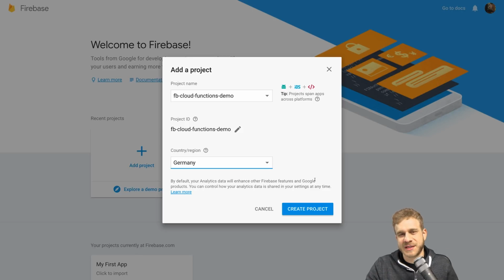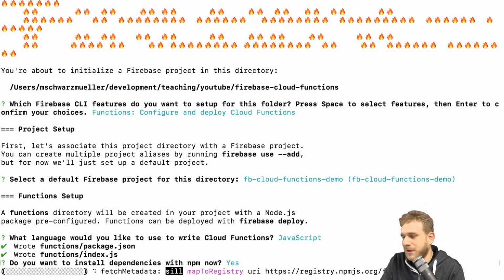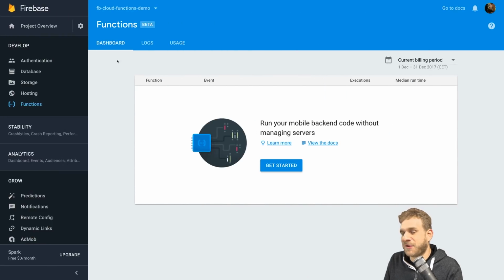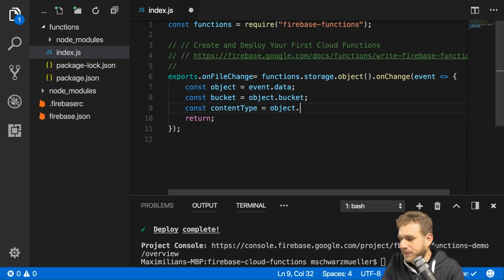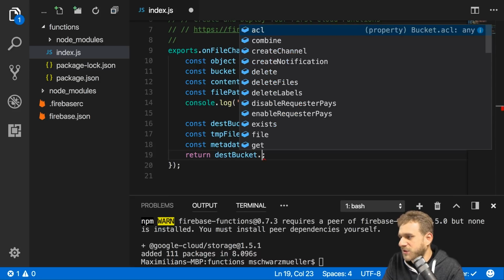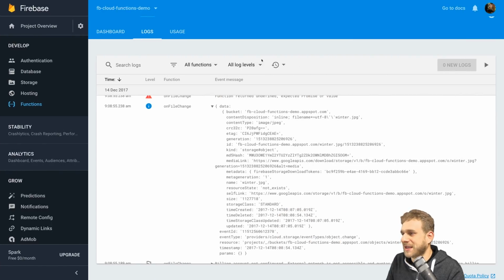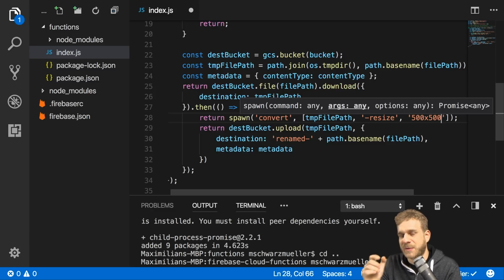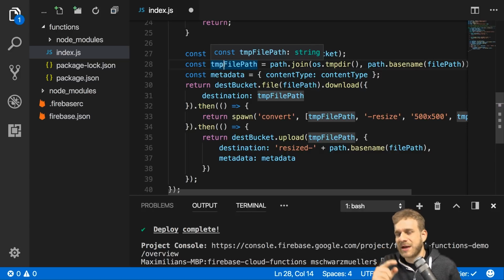Firebase Cloud Functions - Resizing Images after Upload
Firebase is a serverless service that allows you to run your (mobile) app backend with zero effort.
A typical use-case for Firebase cloud functions is automated image-resizing whenever a new image is uploaded. Let's see how that works.